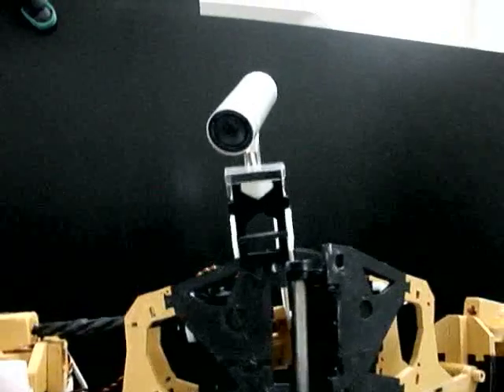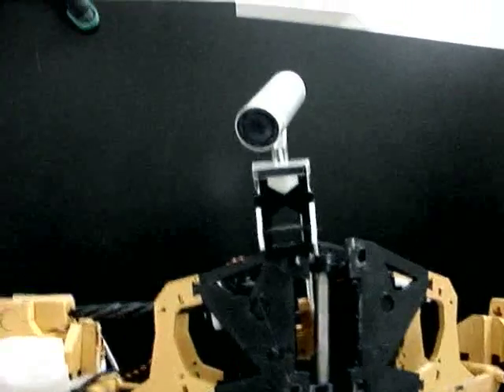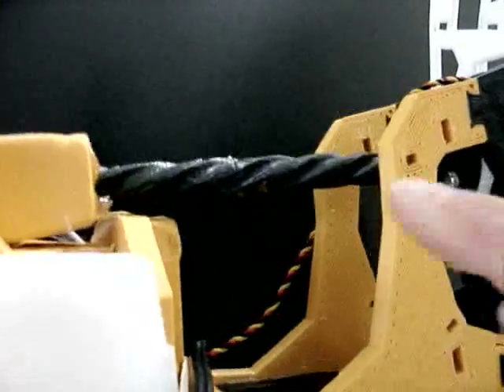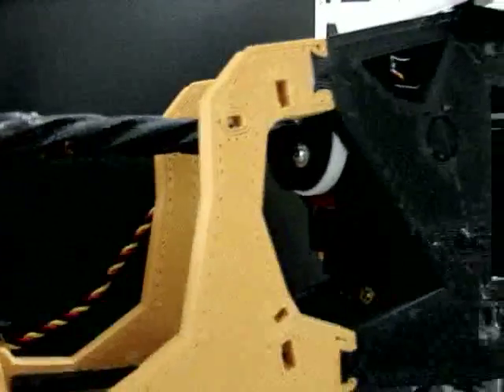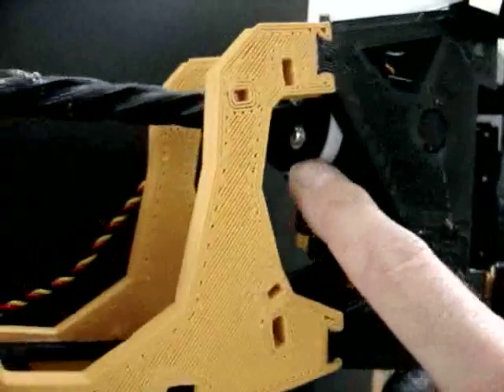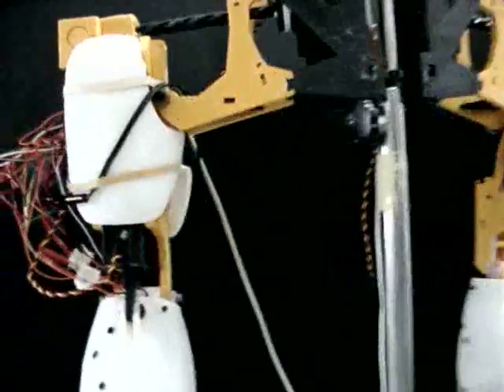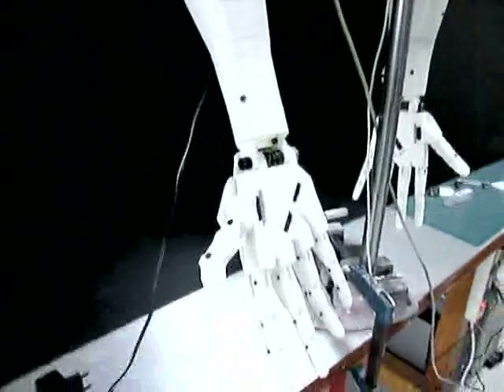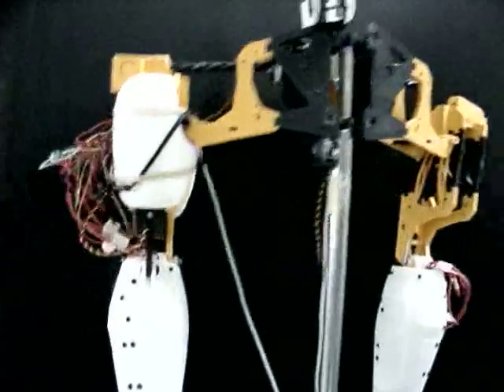Animatronic Robot Hand 3D printer "InMoov" Part7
This hand was printed on a 3D Touch and designed in Blender, controled through Netfab and sliced with Kisslicer.
This is a video showing and explaining some improvmenrtfgvs on the shoulder and biceps.